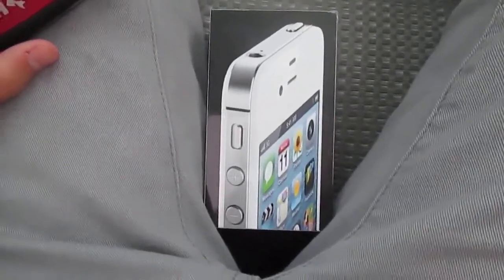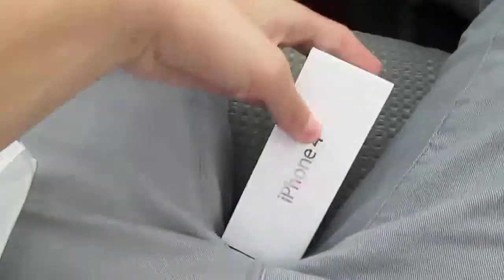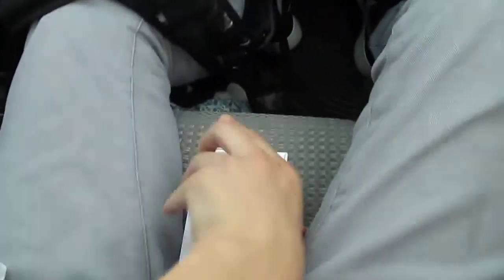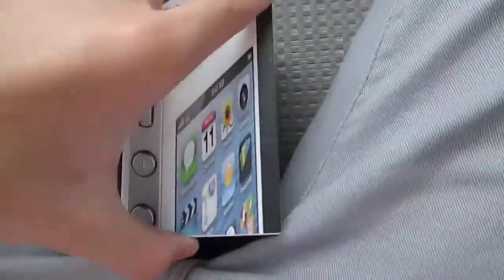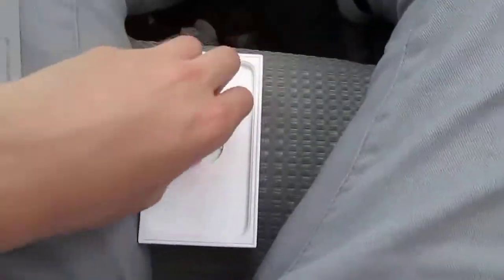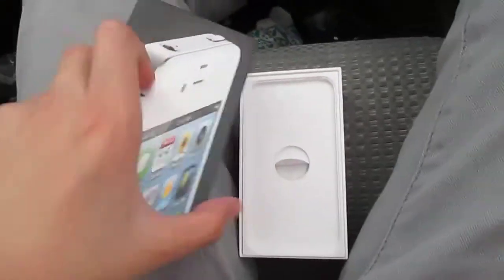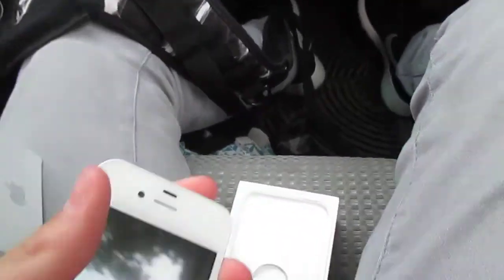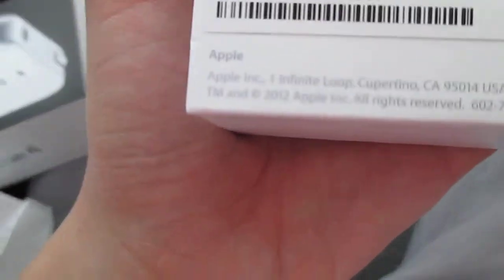Mobile unboxing of the iPhone 4 (LIVE NOT EDITED)